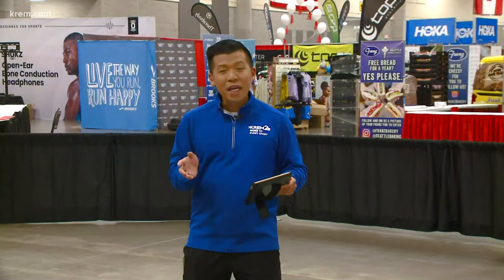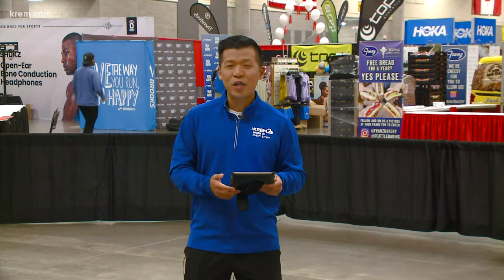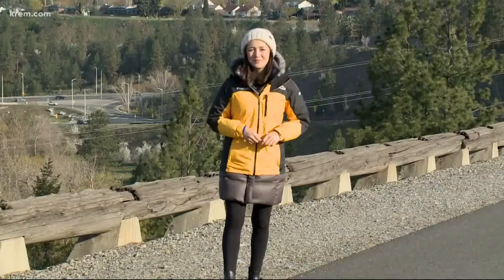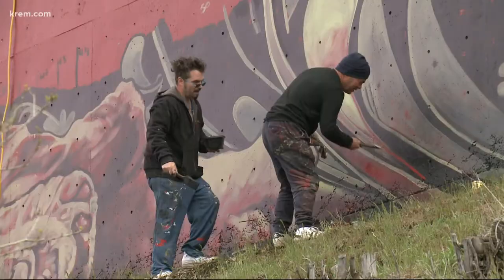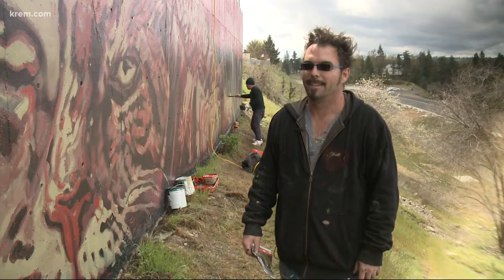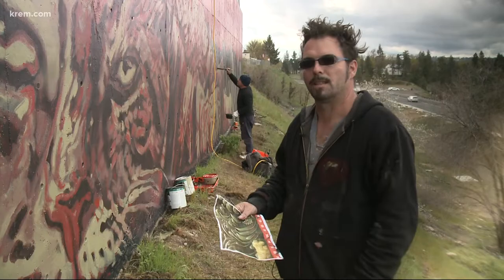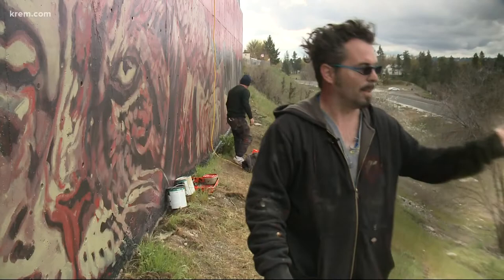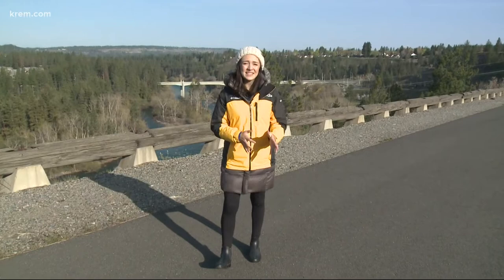Graffiti into art: A new mural cheers on runners on Doomsday Hill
Two local artists are doing their part in providing a little motivation for Bloomsday runners working their way up the course's infamous hill